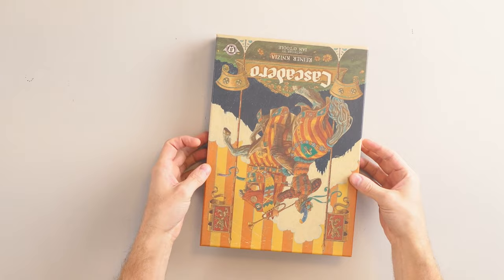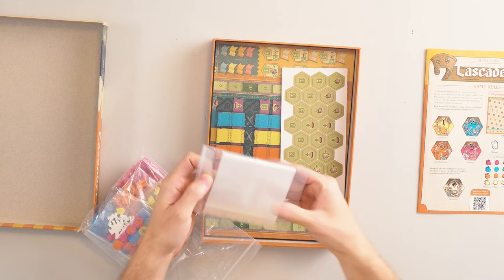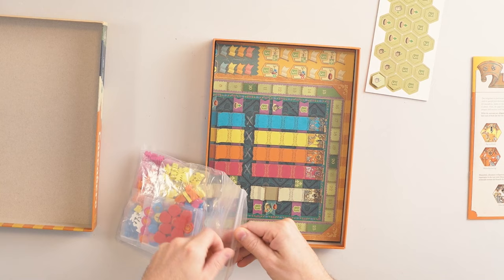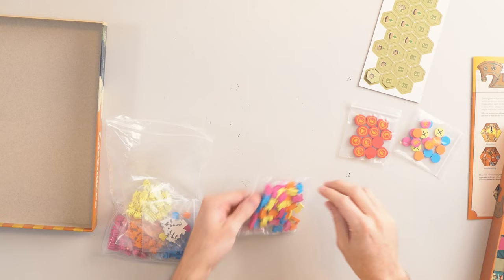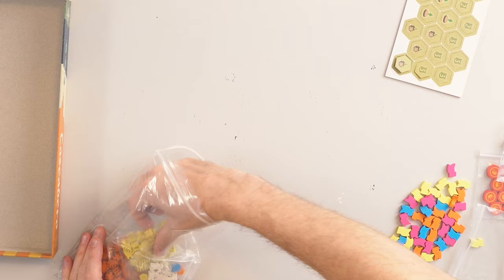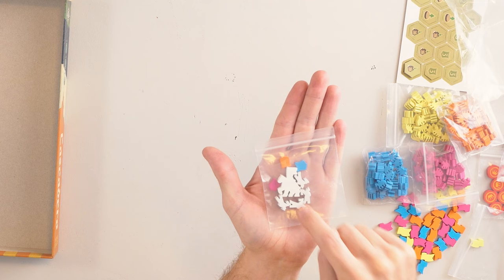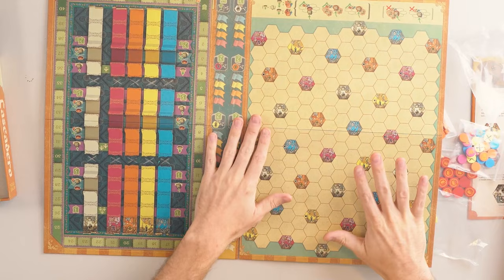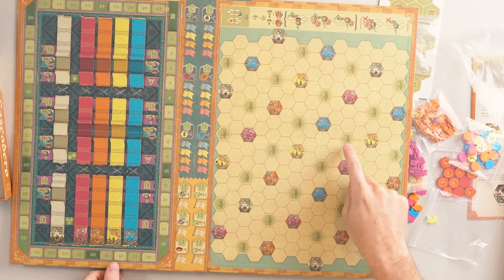Unboxing Cascadero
Let's take a first look at Cascadero. This is a brand new game from Reiner Knizia, art by Ian O'Toole, published by us here at Bitewing Games. Looks interesting?